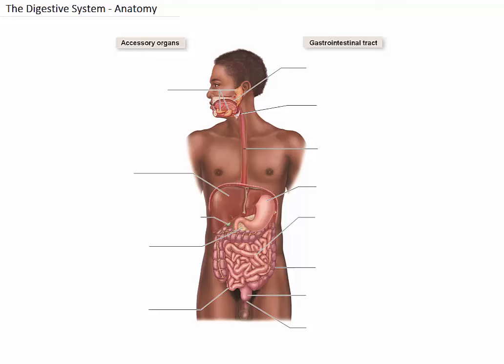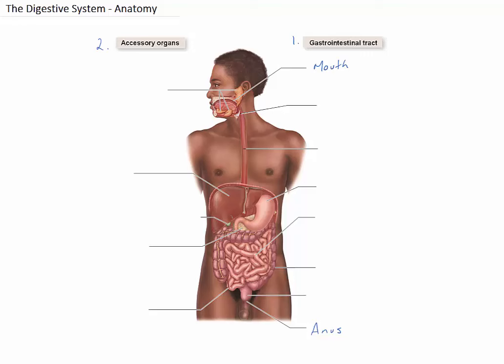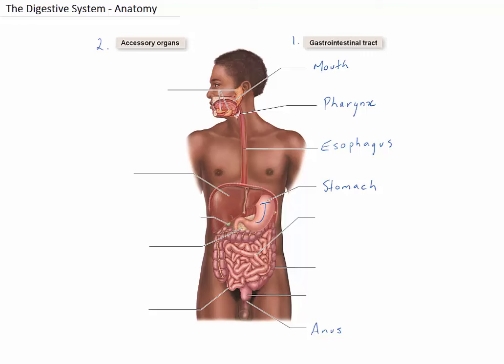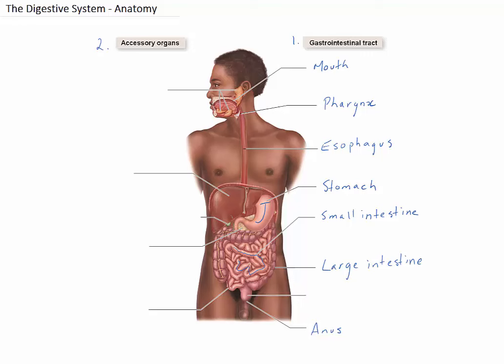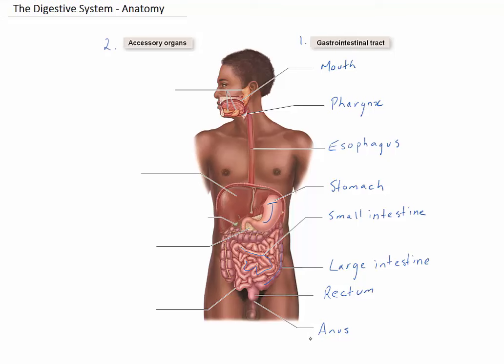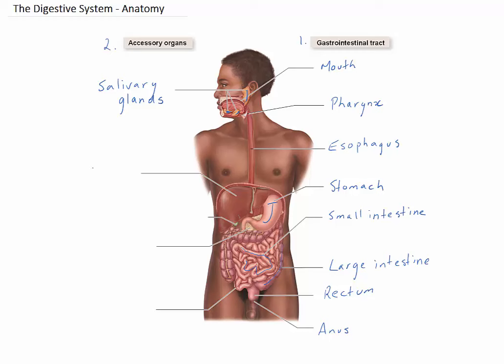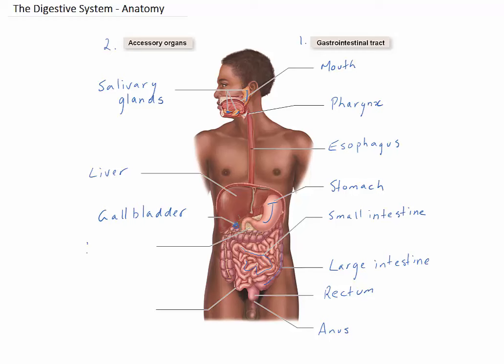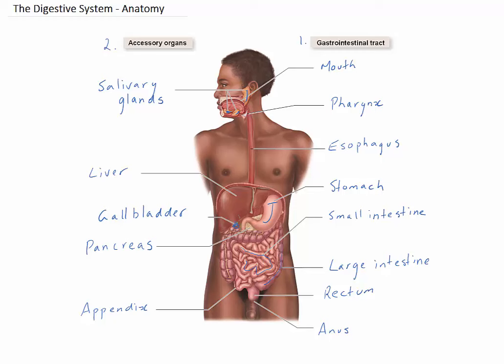Digestive system anatomy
An overview of the digestive system broken down into the gastrointestinal tract and the accessory organs.